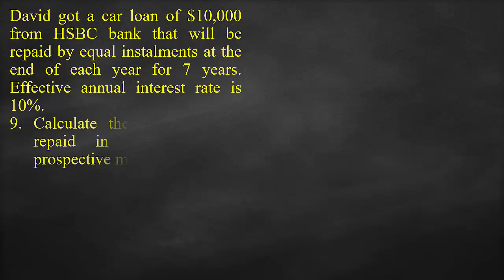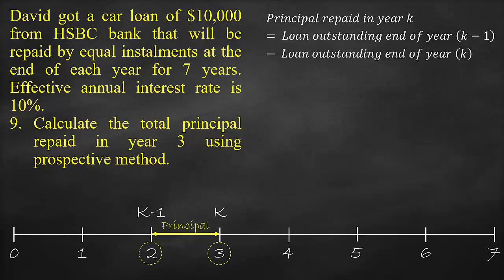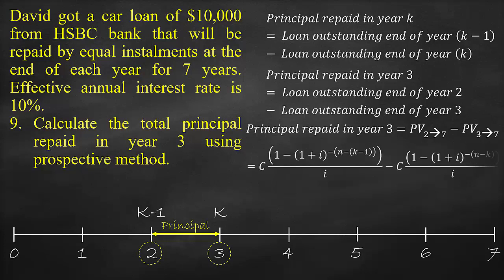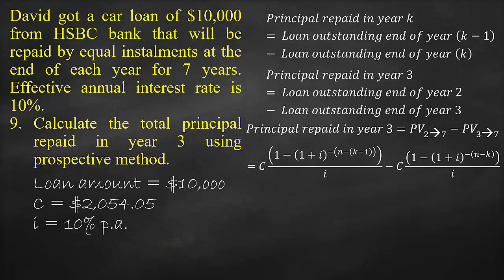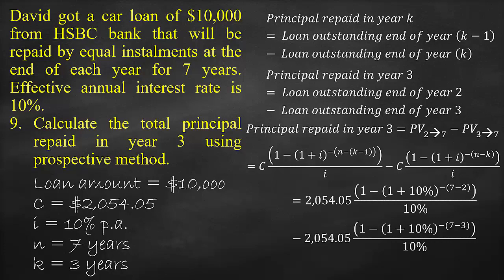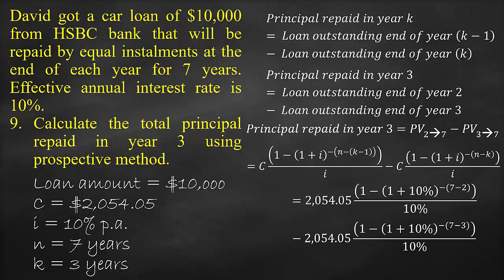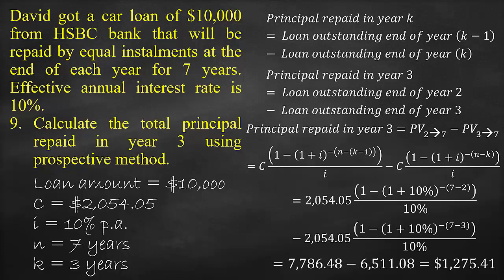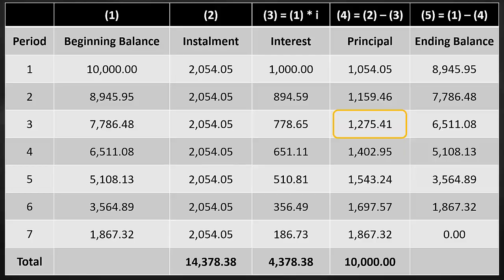Loan Amortisation Example: 5. Calculate Total Principal using Prospective Method